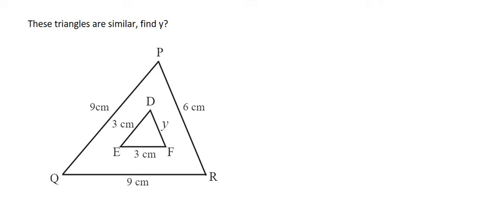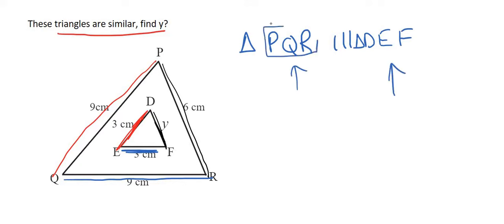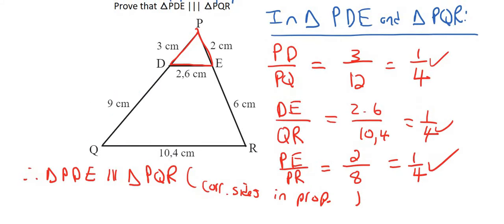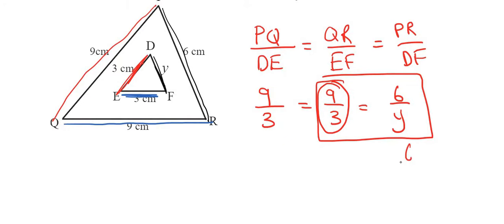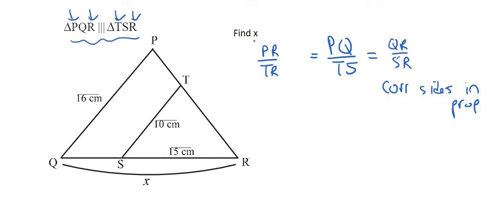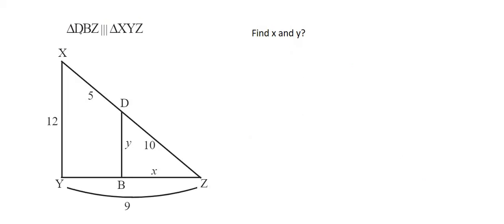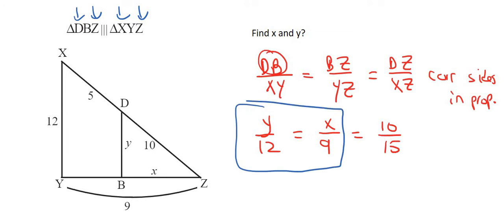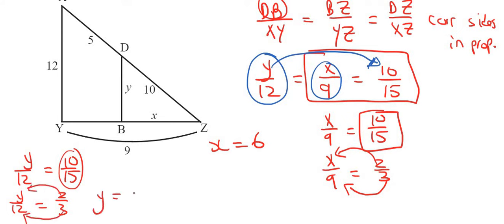Similarity Gr 9: Determine missing side